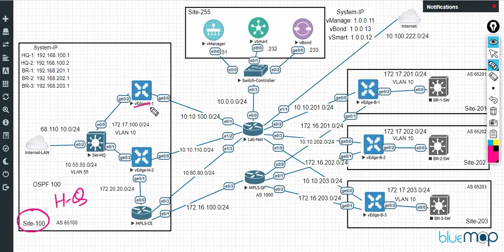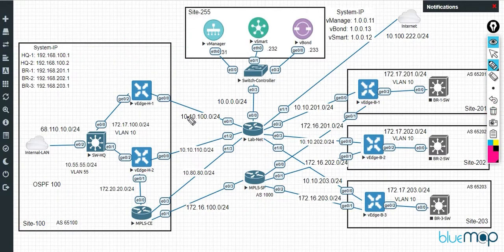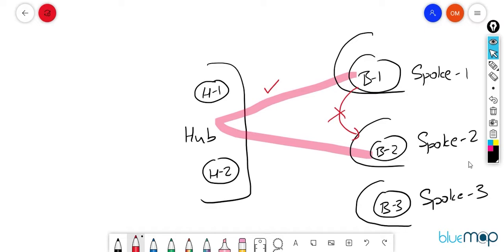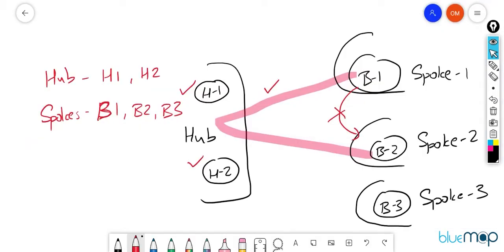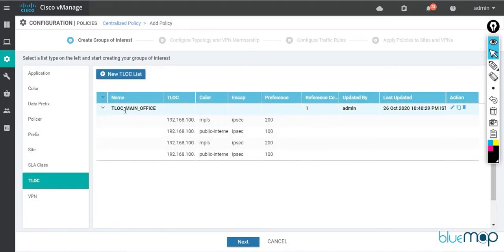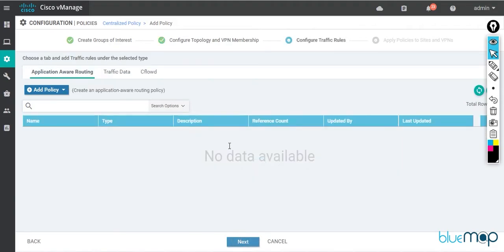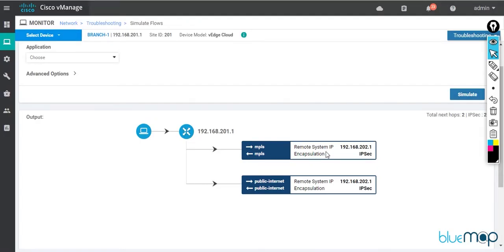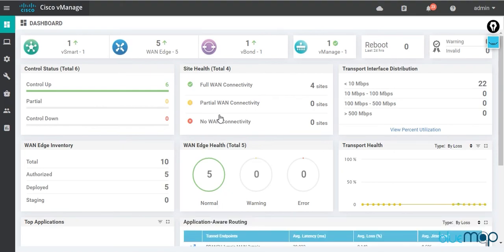Cisco Viptela SD WAN Hub and Spoke Topology: Hands-on Lab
In this video I will guide you on how to design and implement a Hub and Spoke topology in Cisco SD WAN Solution.
Video Overview:
- Default traffic behavior in Cisco SD WAN.
- Design and plan Hub and Spoke network.
- Implement policy for Hub and Spoke on vSmart.
- Verify traffic flow in Hub and Spoke scenario.

Training with us you will get:
- Experienced trainers
- 24x7 Lab Access
- Post-training support
- Training at Flexible Timings